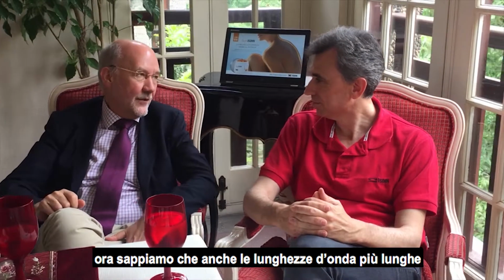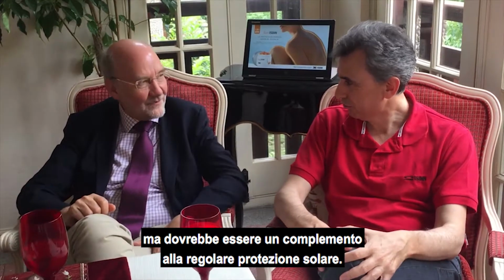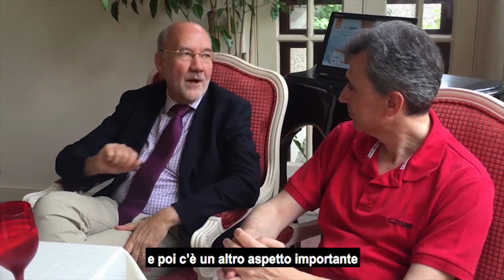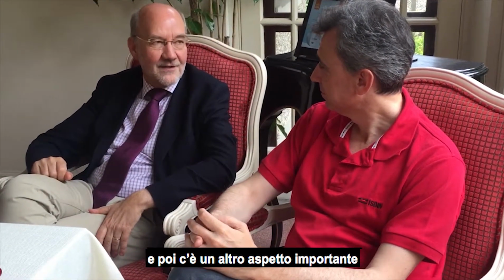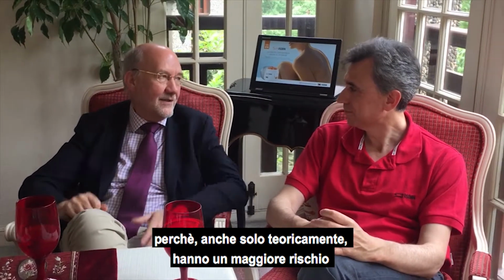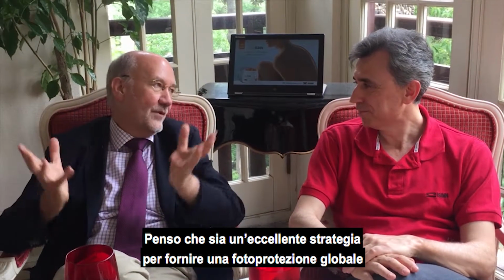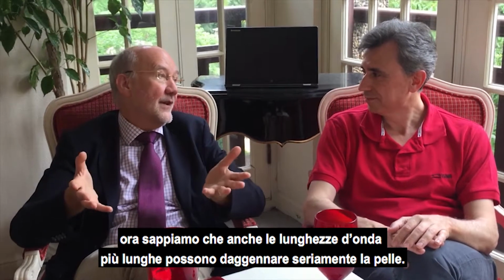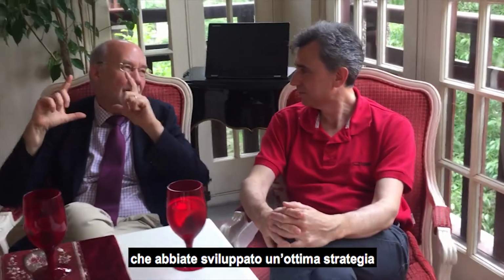Il consiglio dermatologico del Dr. Jean Krutmann